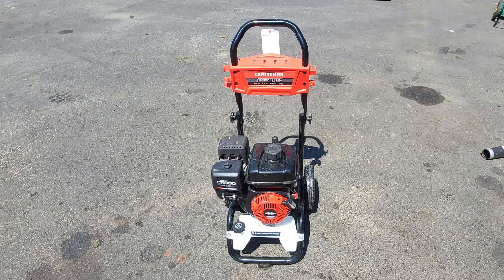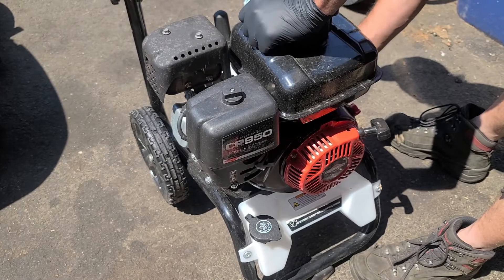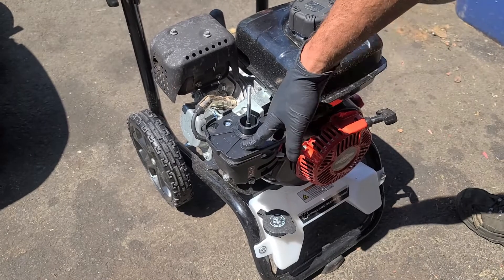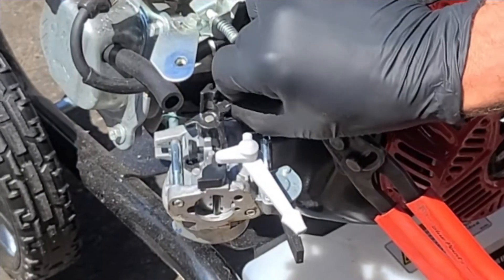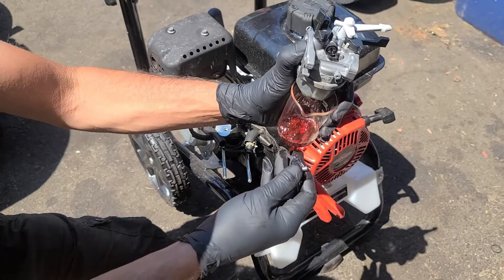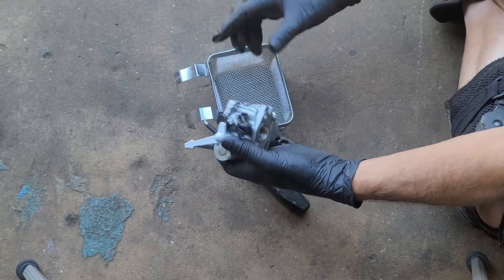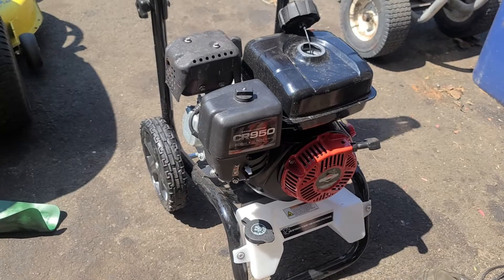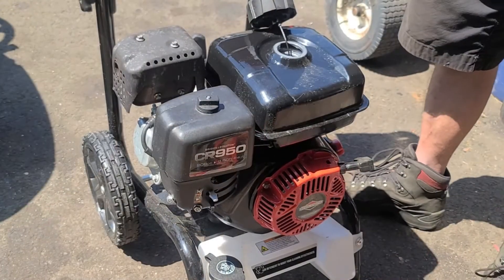How to Fix a Craftsman 3000 PSI Pressure Washer That Won't Start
Welcome back, everyone! In today's video, I, the Small Engine Mechanic, will guide you through the process of fixing a Craftsman 3000 PSI pressure washer that won't start.

We'll start by checking the oil level to ensure the low oil switch isn't activated. Next, we'll inspect the fuel system, which is often the root of the problem. I'll share a simple trick to identify fuel-related issues using brake cleaner. Once we confirm it's a fuel problem, we'll dive into inspecting and cleaning the carburetor.

Follow along as I demonstrate each step, from removing the filter housing and carburetor to cleaning all components in the ultrasonic tank and reassembling the carburetor. Learn tips on maintaining your pressure washer and why I recommend Aspen4 fuel for better performance and longevity.

Finally, we'll test the engine to ensure it's running smoothly. Join me in this detailed tutorial and keep your equipment in top shape!

Chapters:
0:00 Introduction
0:30 Checking Oil Level
1:00 Inspecting the Fuel System
2:00 Cleaning the Carburetor
6:00 Reassembling the Carburetor
10:00 Fuel Recommendations
12:00 Engine Test Run
13:00 Conclusion

If you know a veteran in crisis please dial 988 and press option 1 or Text 838255.